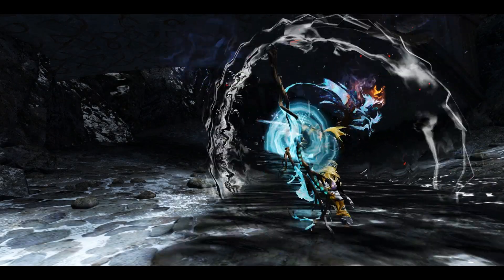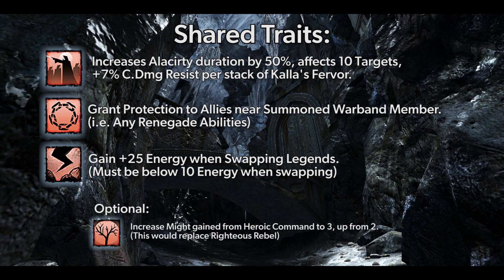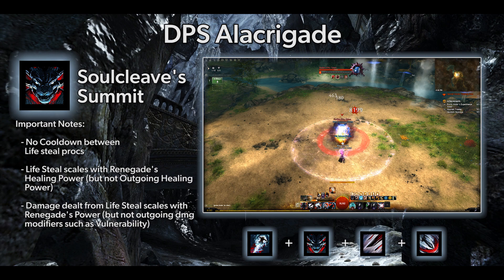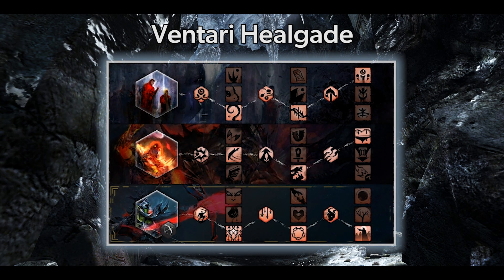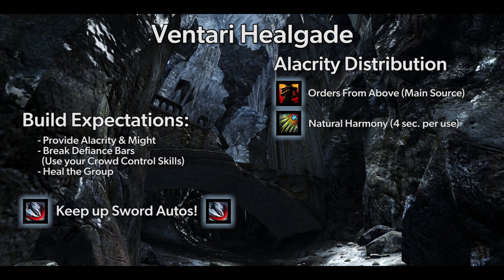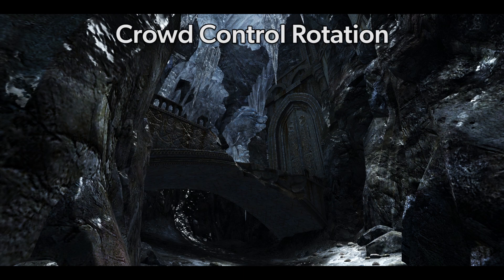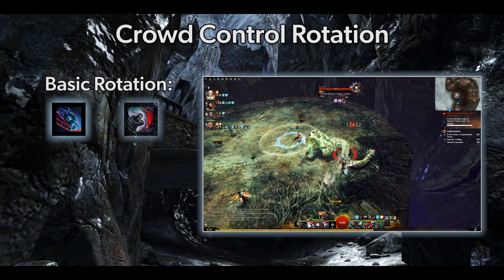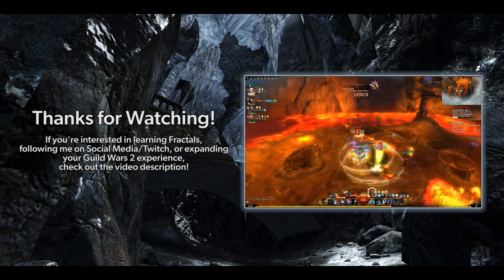Learn to Play Alacrigade! GW2 2019 Build Guide for Hybrid & Heal Alacrigade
Ever wanted to learn Alacrigade? How about a Healing Renegade? In this guide, I show you two builds that I use regularly in the current Meta when running Fractals of the Mist, and in Raids!

Renegade has quite a few builds it can run, the DPS Alacrigade, and the Heal Renegade, have been two of my favorite this past year, so I wanted to share what I've learned with you!

Timestamps:
0:00 Intro
0:03 Overview
0:28 Shared Traits & Abilities
1:46 DPS Alacrigade
4:36 Heal Alacrigade
9:19 Crowd Control Skills & Rotation
10:28 Tips for both builds
11:06 Final Thoughts